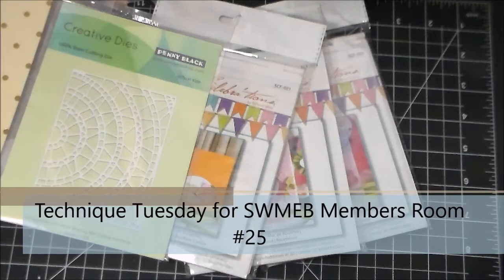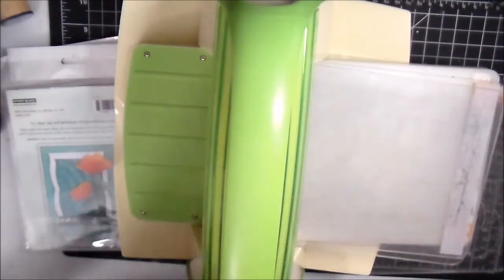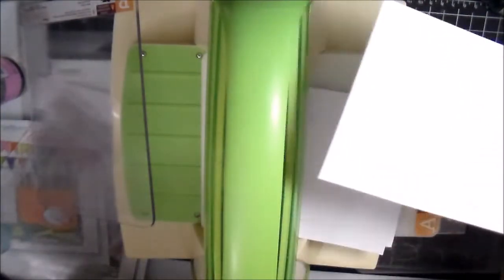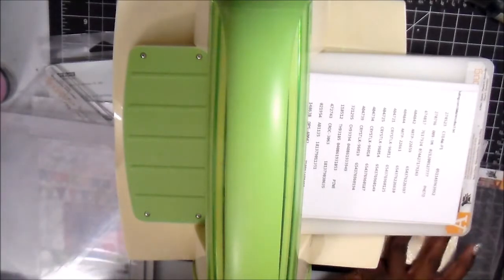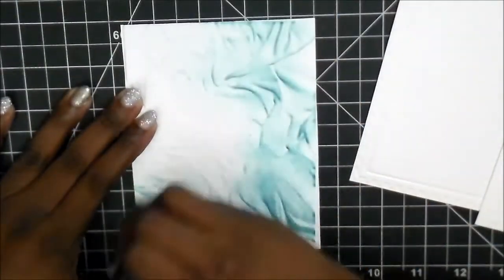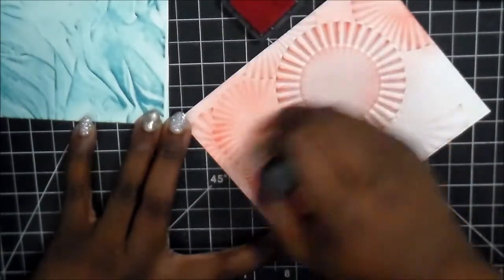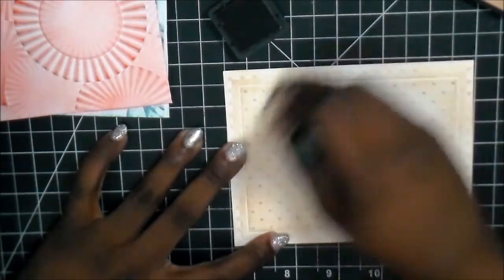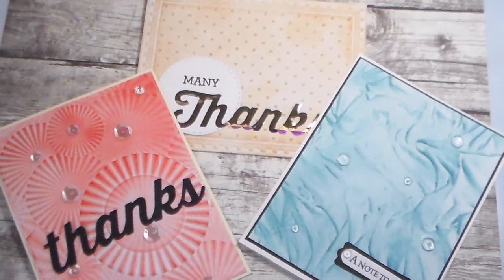Technique Tuesday for SWMEB Members Room #25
Today's video is about using the new 3d embossing folders and I wanted to share the die I got from Penny Black. In this video I will give my ideas for having those dificult dies cut out easier and of course how to make the embossing folders work for you. I hope you enjoy and links to shop are down below!